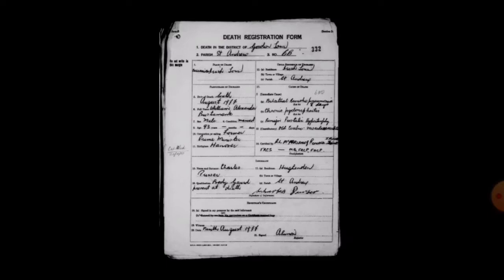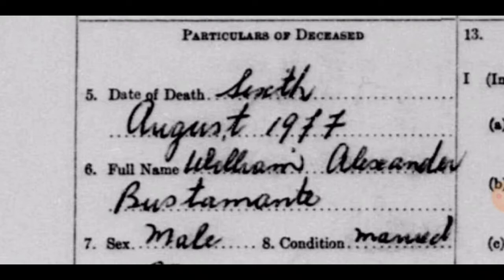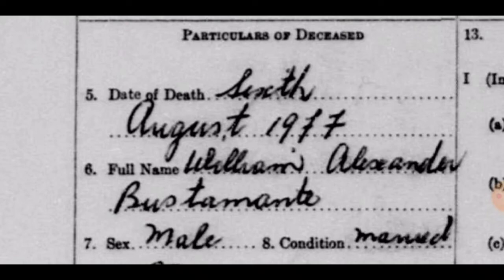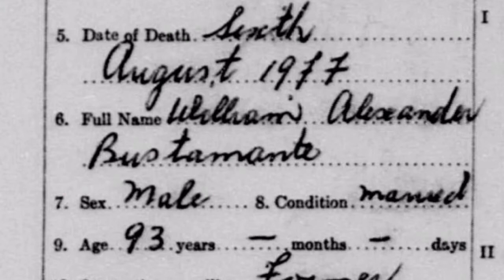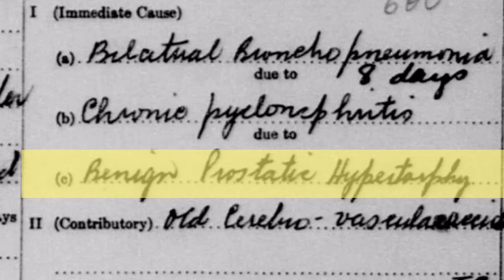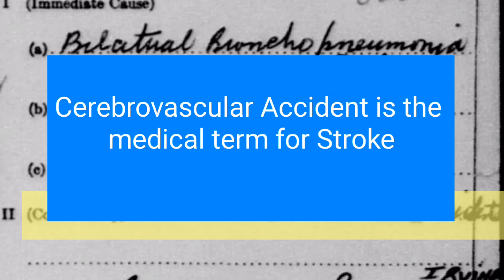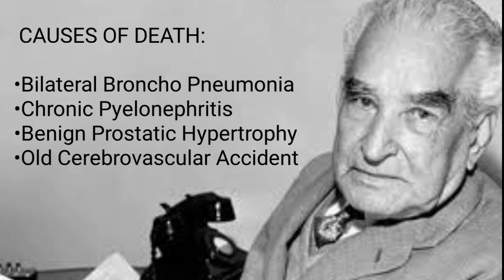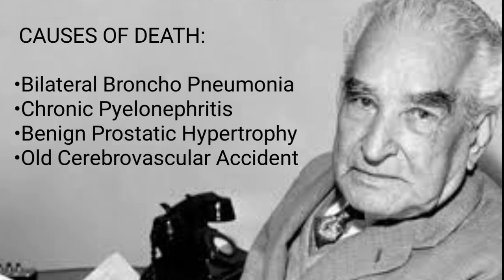Alexander Bustamante Causes of Death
This video shows you what caused Alexander Bustamante, former prime minister of Jamaica, to die in August of 1977. Welcome to Jamaican Chapter.